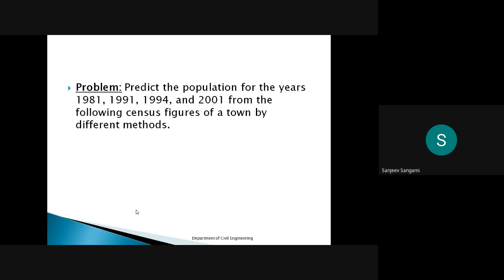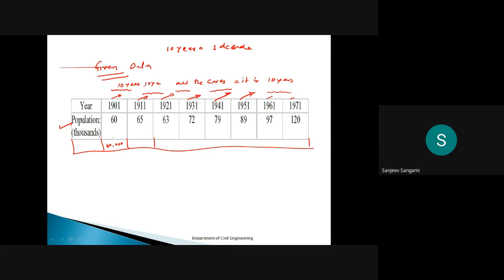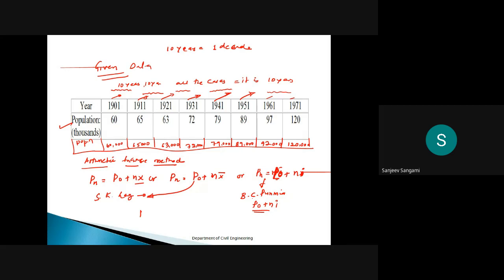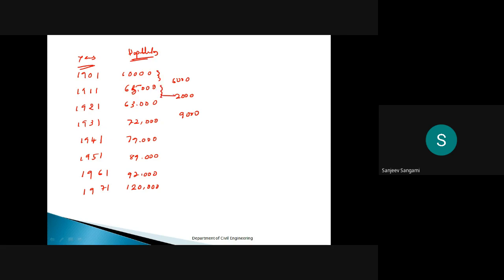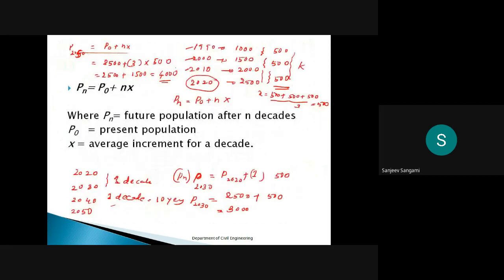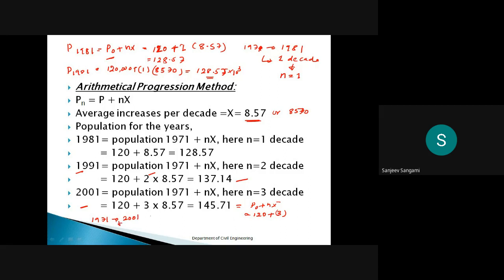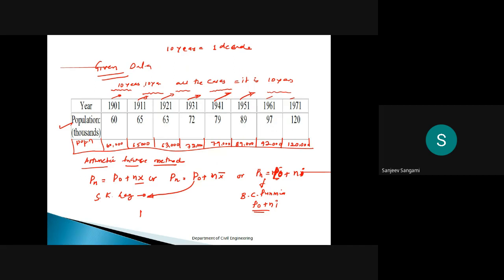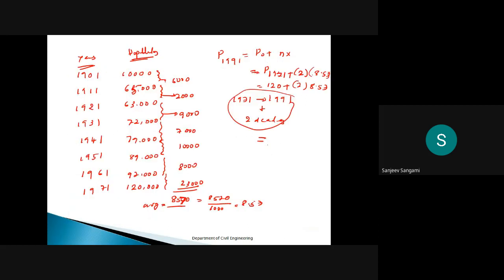JCE CV WATER SUPPLY AND TREATMENT ENGG 18CV46 MODULE 1 7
Population forecasting Continued